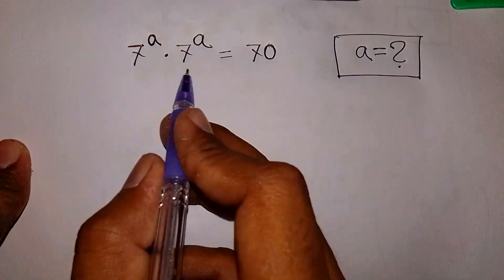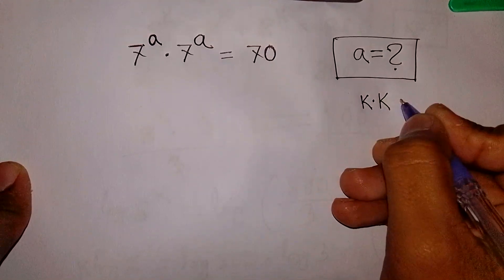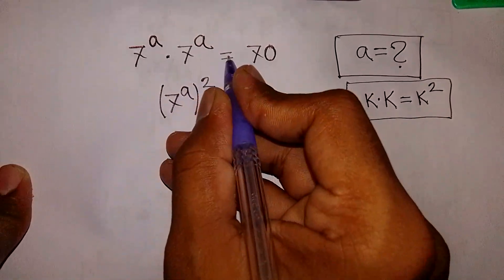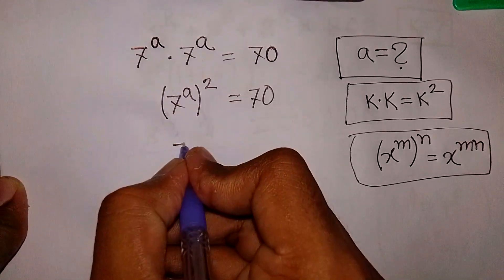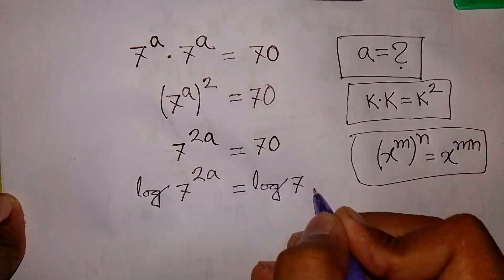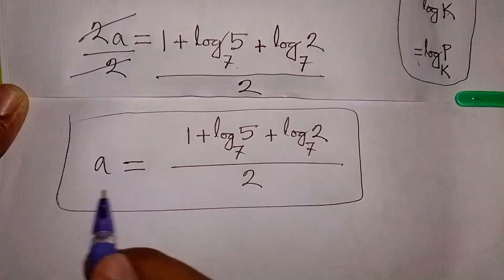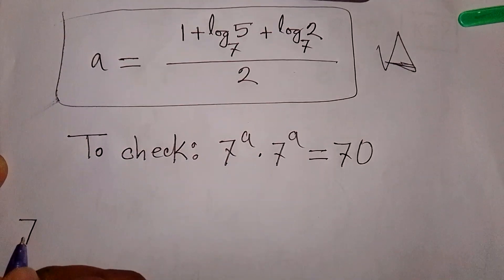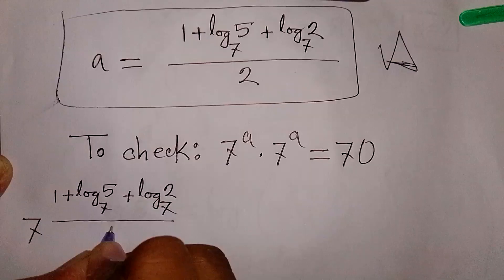A Wonderful Math Olympiad Algebraic Question | Harvard University Entrance Exam